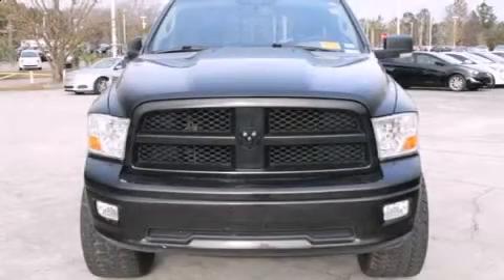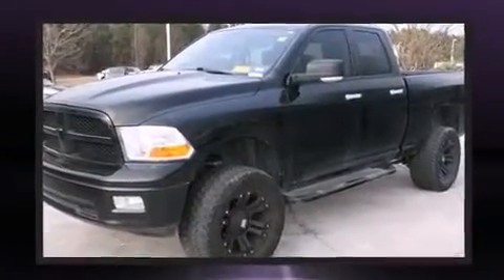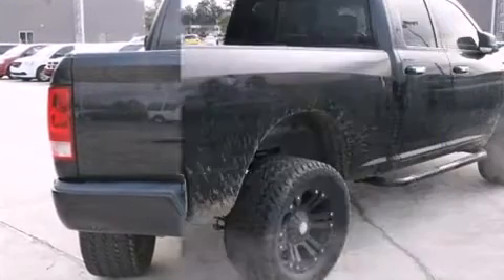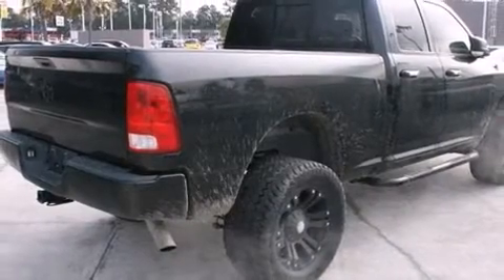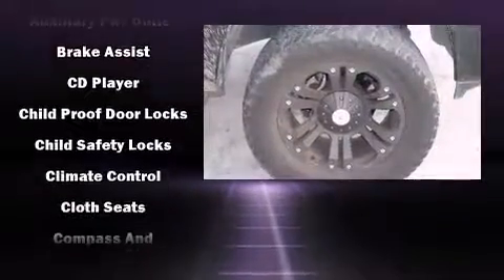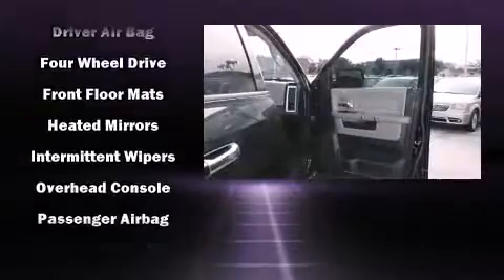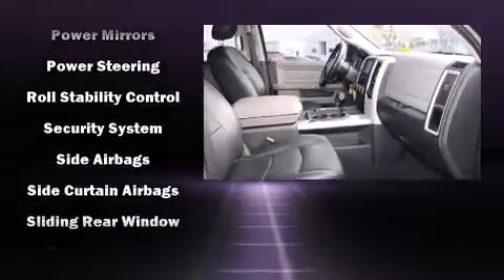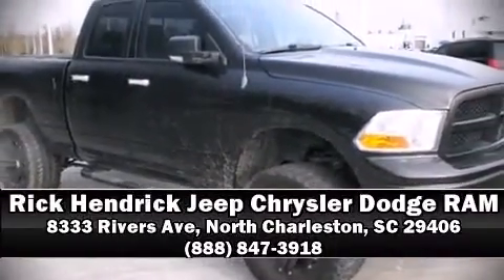2010 Dodge Ram 1500 SLT/Sport/TRX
Climb inside the 2010 Dodge Ram 1500. It features four-wheel drive capabilities, a durable automatic transmission, and a powerful 8 cylinder engine. Dodge prioritized practicality, efficiency, and style by including: a tachometer, a trip computer, a rear step bumper, fully automatic headlights, tilt steering wheel, power door mirrors, and remote keyless entry. Dodge ensures the safety and security of its passengers with equipment such as: dual front impact airbags, head curtain airbags, traction control, brake assist, ignition disabling, and 4 wheel disc brakes with ABS. For added security, dynamic Stability Control supplements the drivetrain. It also arrives with a Carfax history report, providing you peace of mind with detailed information. We pride ourselves on providing excellent customer service. Stop by our dealership or give us a call for more information.